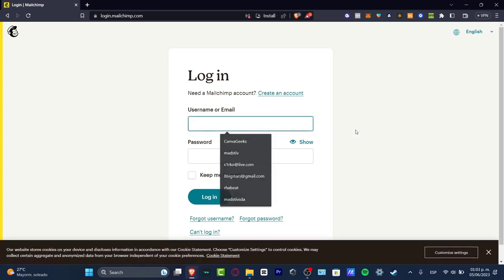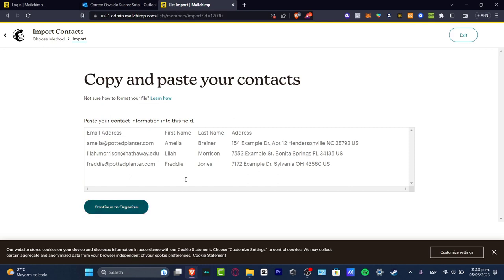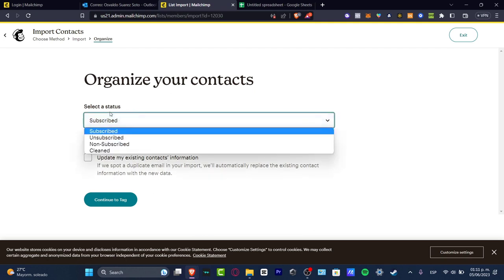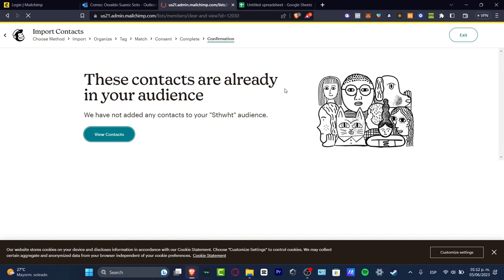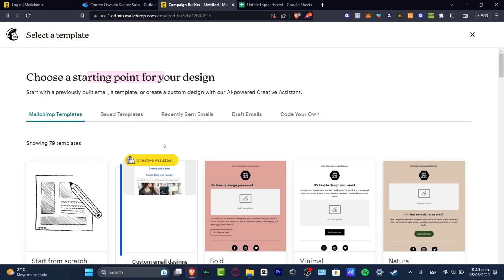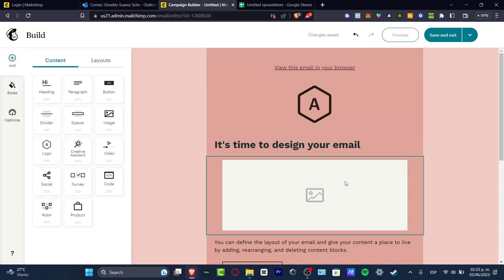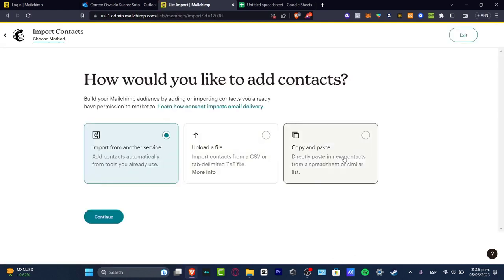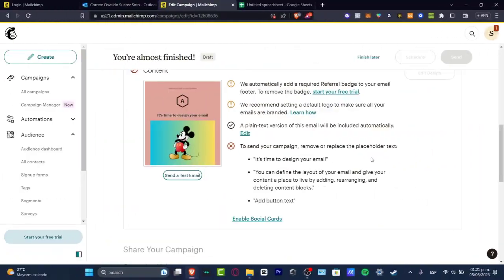MailChimp Email Marketing Tutorial: How To Create Email Campaigns (2025)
Email campaigns are an effective way to reach a large audience and promote your brand, products, or services. To create a successful email campaign, it is important to first define your goals and target audience. Next, carefully craft your email content to be engaging, informative, and visually appealing. Personalization and segmentation of your email list can also greatly increase the effectiveness of your campaign.

Utilizing email marketing software can make the process more efficient and provide valuable data on open rates and click-through rates. Regularly analyzing and adjusting your email campaigns based on this data will help optimize their impact. Remember to always follow email marketing best practices and respect the privacy of your recipients. With these steps in mind, you can create a successful email campaign that effectively communicates your message and drives results for your business.